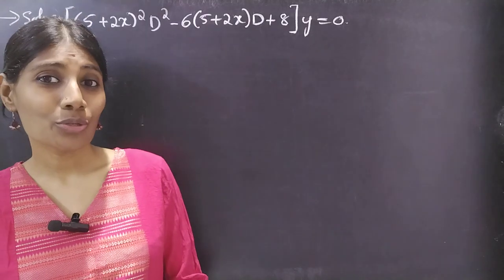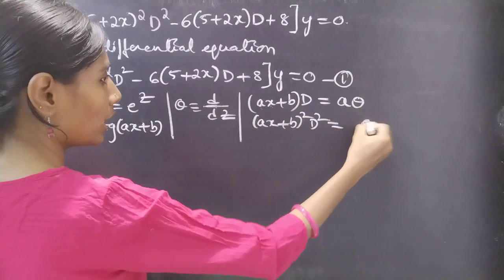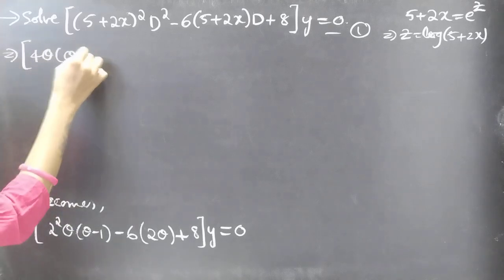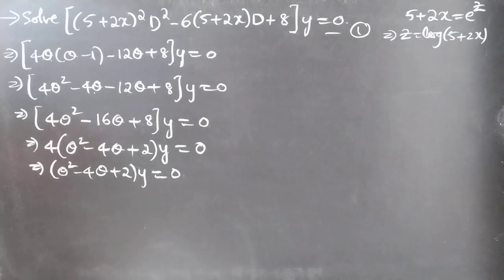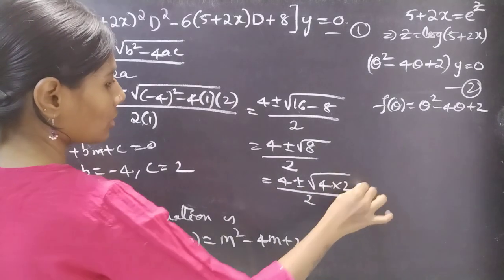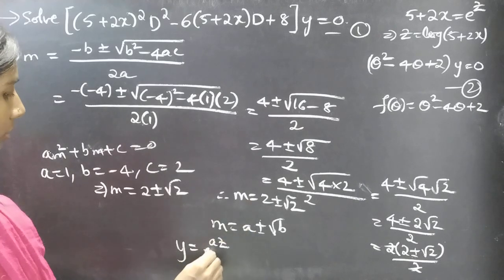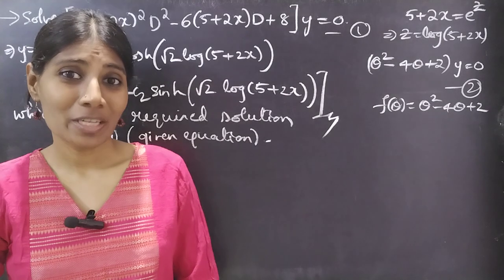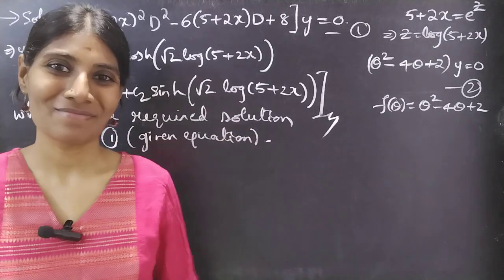[(5+2x)^2D^2-6(5+2x)D+8]y=0 LegendresEquation L1k,103